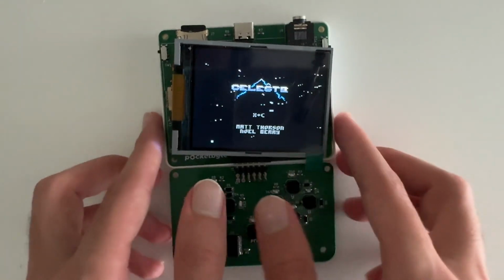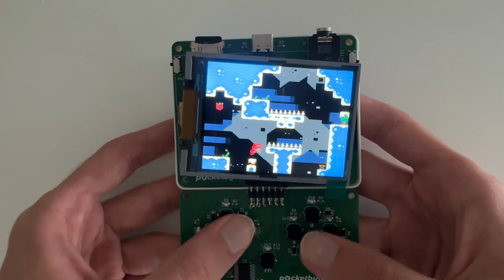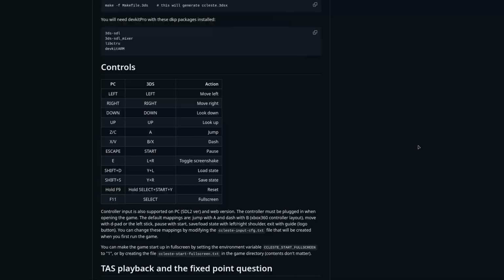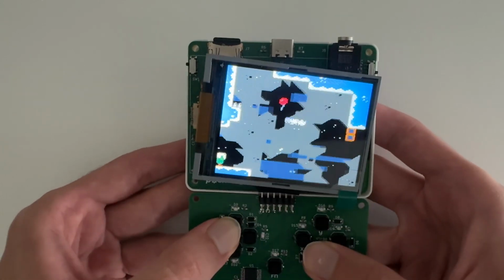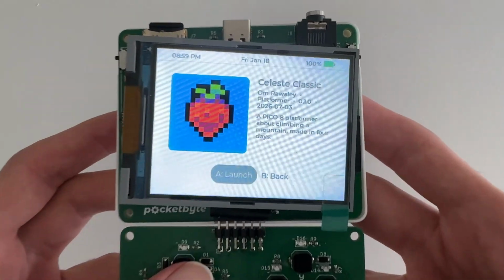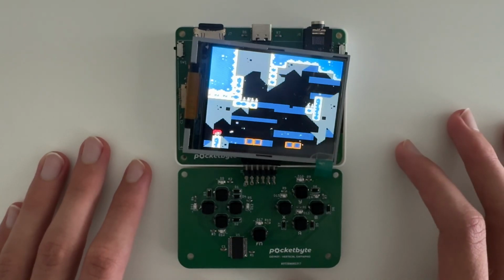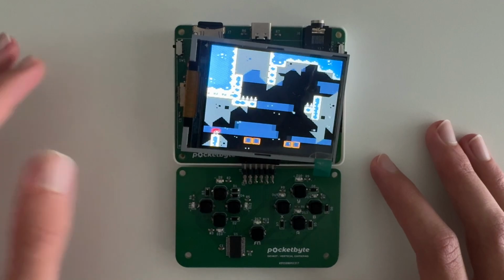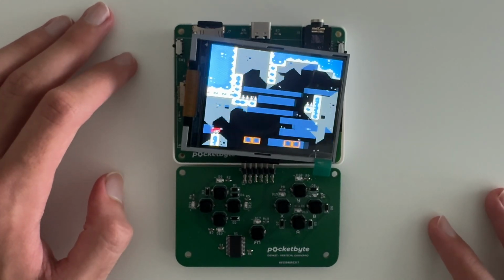I Ported Celeste to Pocketbyte (Open Source ESP32-S3 Handheld)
Pocketbyte is a modular pocket PDA & game console. Use it to play games, take notes, and listen to music, all without distractions.

It's open-source & extensible, perfect for tinkerers, tech enthusiasts, digital minimalists, and indie developers who want to create their own games.

🍓 Celeste (PICO-8) now runs on Pocketbyte! Now you can climb mountains and collect strawberries no matter where you are.

Join the newsletter so you never miss when pre-orders open!

Come chat, share projects, get dev help, and follow along with the journey!